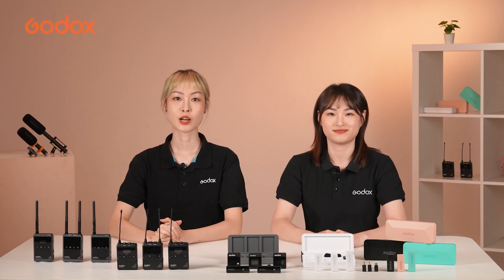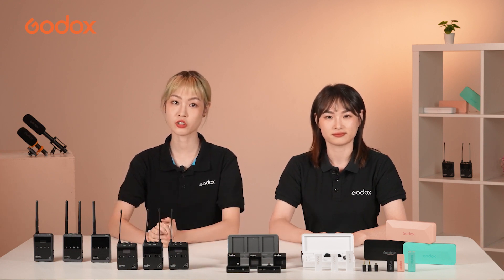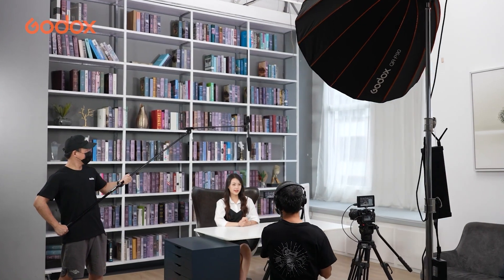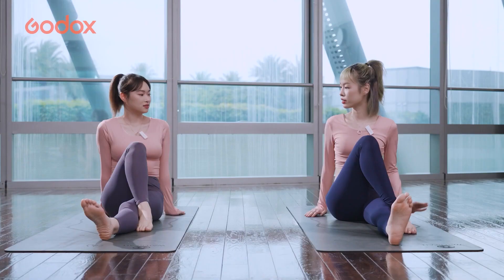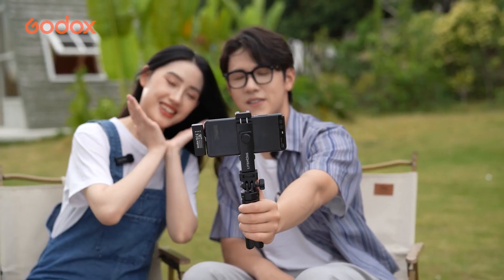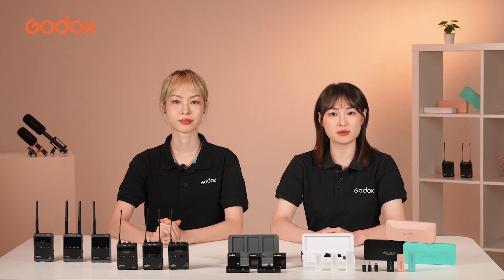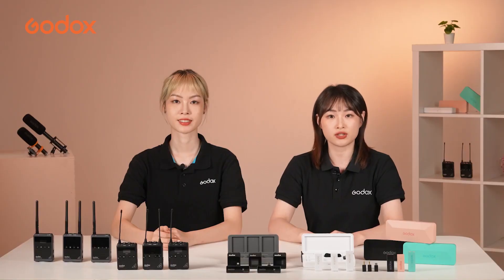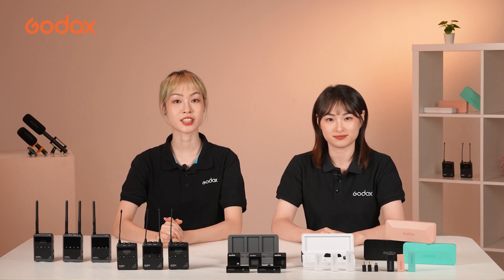2.4GHz vs. UHF 🤔 Godox Audio | Sounds Great EP03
When it comes to wireless microphones, there are tons of choices. Today's video is about how to choose two frequency bands in wireless microphones, namely, 2.4GHz and UHF.